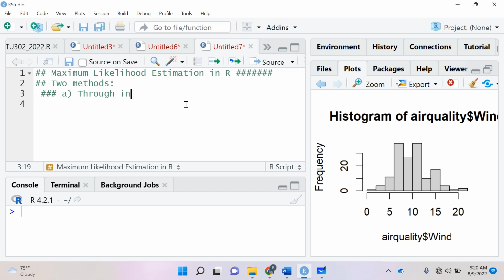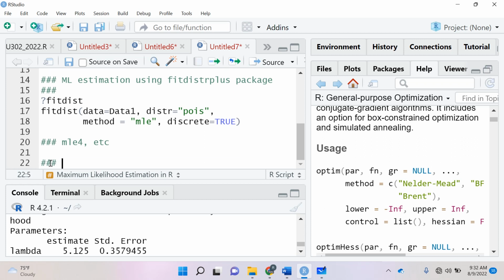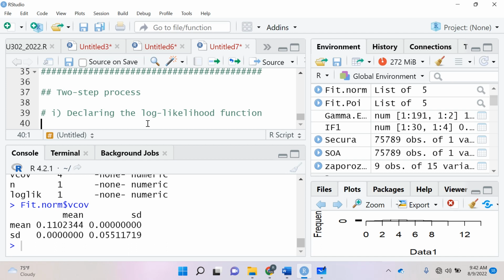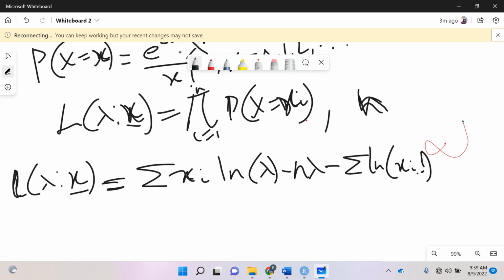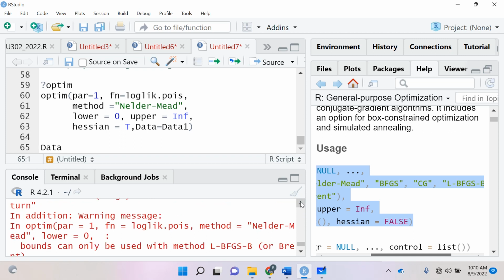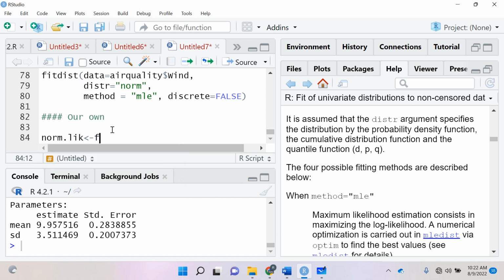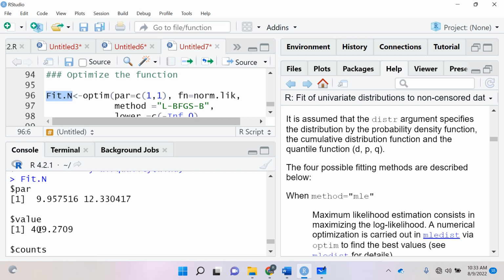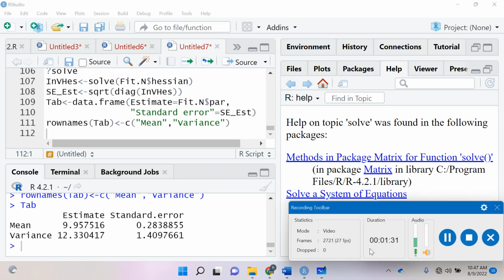Maximum Likelihood Estimation in R